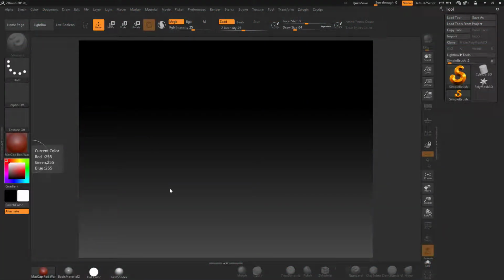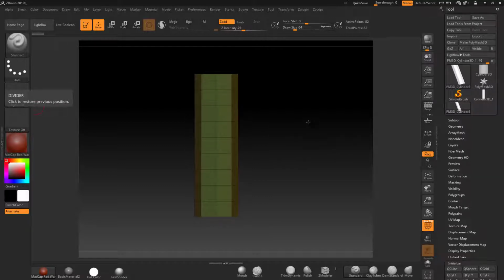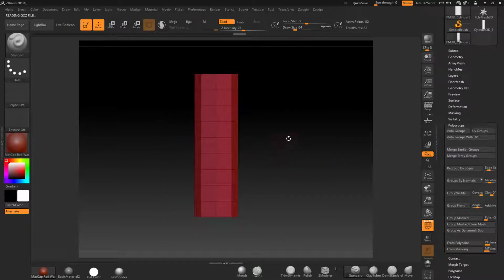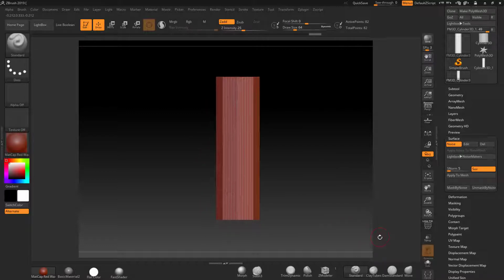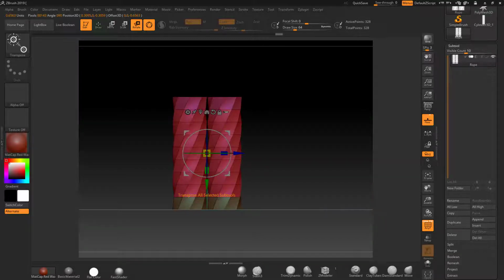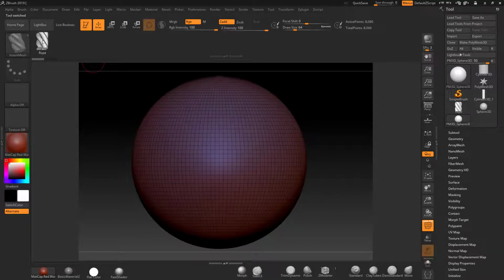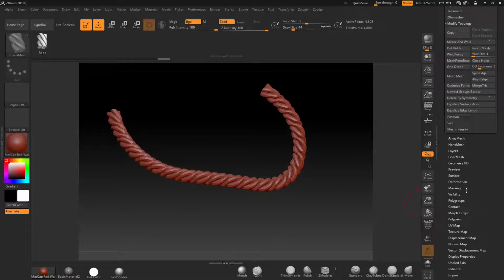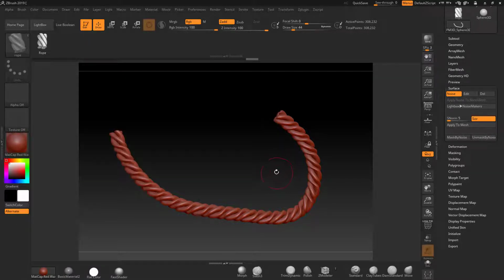Creating ropes - Course ZBrush 3D Printing Course - Goblin War Chariot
In this free lecture I will show you how to create a depth controlled Rope Brush inside ZBrush.

This is from my course details below

Special YOU TUBE SUBSCIBER DEAL 70%OFF!

The course is aimed at people who want to learn how to control detail specifically depth and extrusion for the tolerances needed for 3D Printing, I have spent many hours testing and trying new methods as well as the usual ones found all over the internet, together we will test and I will show you some of the pitfalls and challenges that face modern day 3D Printers.